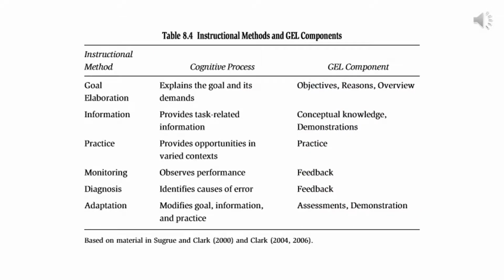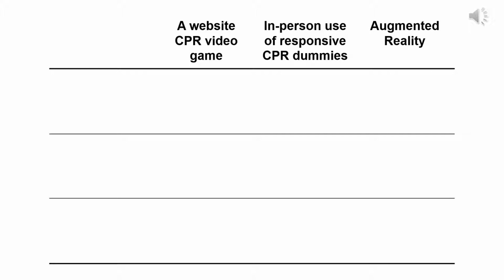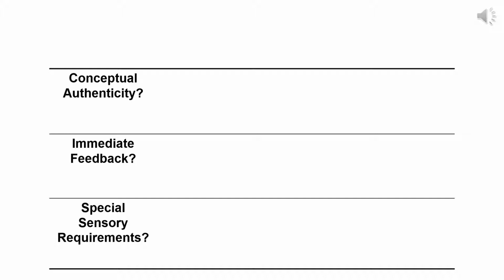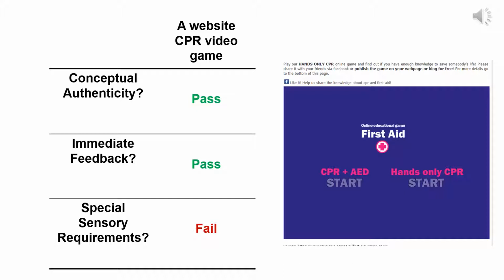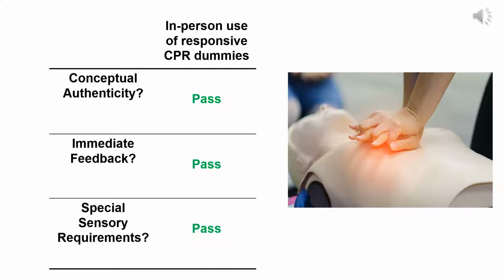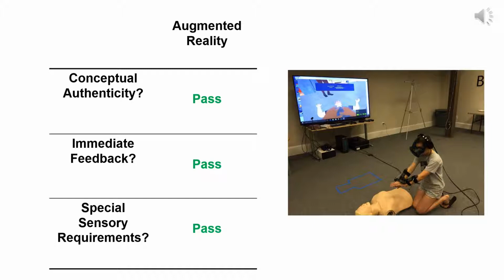Instructional Media Type Options